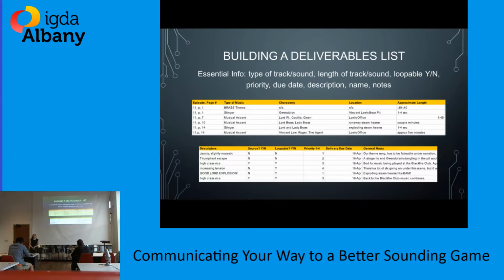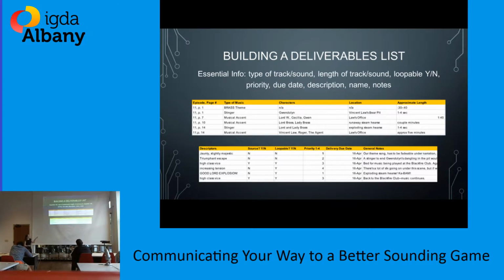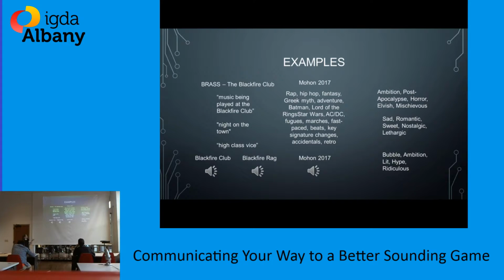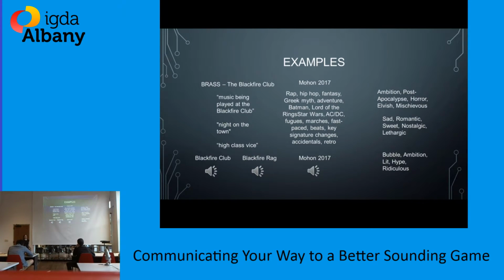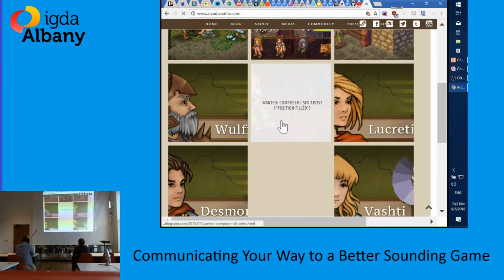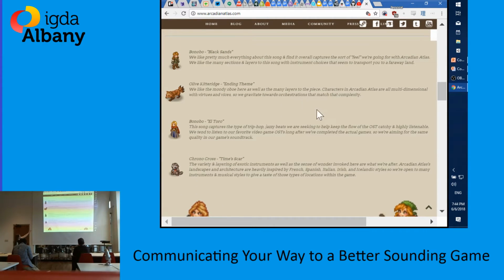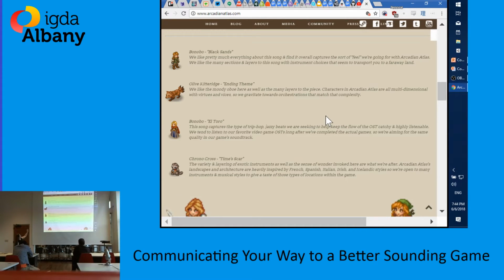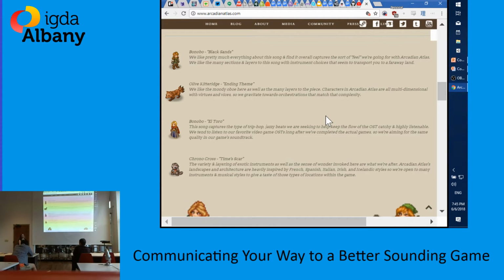Communicating Your Way to a Better Sounding Game - IGDA Albany June 2018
They say music is a universal language, but at times trying to discuss audio can feel more like sending a transmission into deep space and hoping an alien lifeform can decipher it. In this talk, Amanda will discuss how to communicate with a composer, including how to structure a deliverables list and the best (and worst) ways to talk about how you want your game to sound. The discussion will include an interactive component for those interested to see how a composer might interpret their musical requests as well as a glimpse into the pre-composing process.

Speaker Bio:
Amanda Laven was born with an NES controller in her hand...not really, but she was handed one shortly thereafter and has been a rabid gamer ever since. She has a BA in Music from Union College, then went on to earn her MFA in Music Composition with a focus on scoring for media from the Vermont College of Fine Arts. She is a member of the Game Audio Network Guild, the International Game Developers Association (Albany, NY chapter), and the Materia Collective.